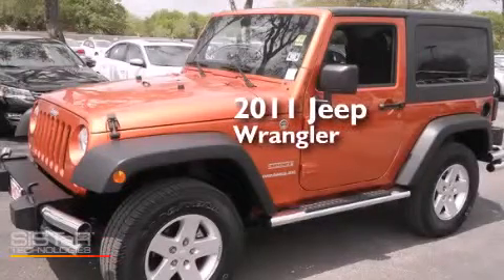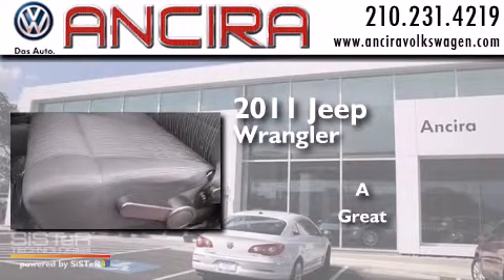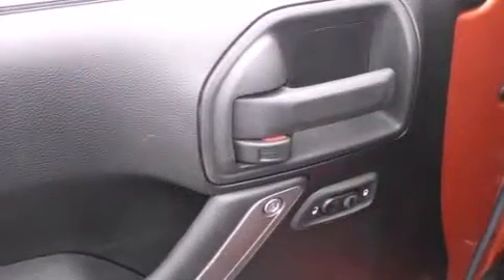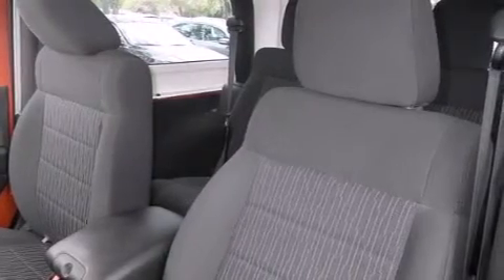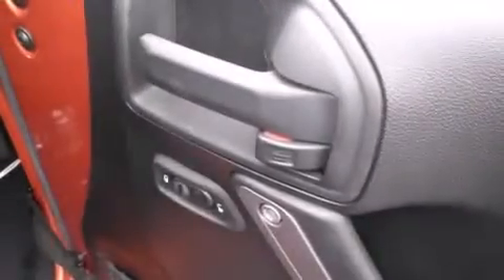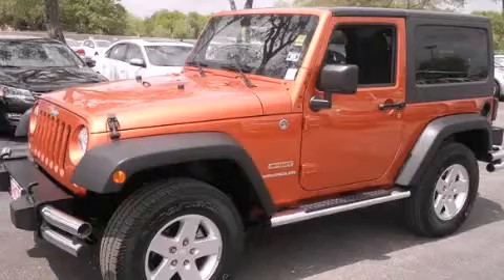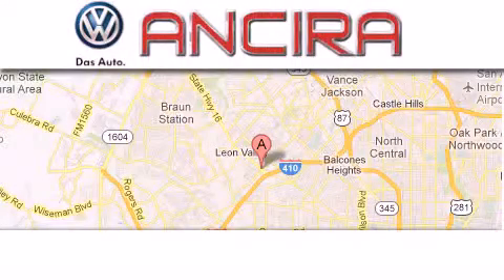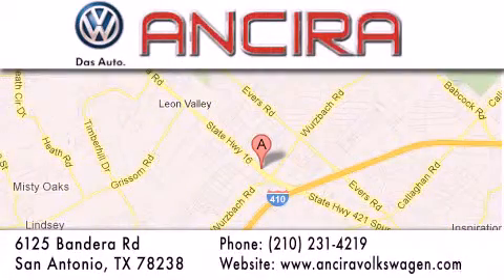Used 2011 Jeep Wrangler San Antonio TX for sale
Used 2011 Jeep Wrangler San Antonio, TX for sale. Year : 2011 Make : Jeep Model : Wrangler Engine : 3.8L V6 Trans . : Manual Exterior : Burnt Orange Miles : 31,697 Interior : Black w/Cloth Bucket Seats Stock : V277030A Ancira Volkswagen 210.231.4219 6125 Bandera Road San Antonio , TX 78238